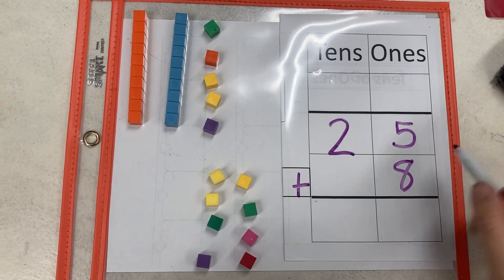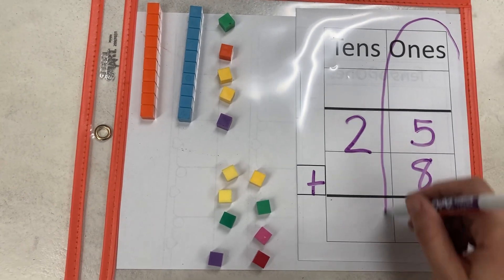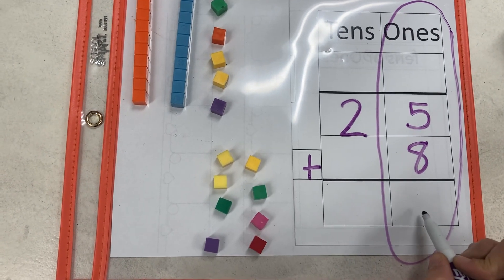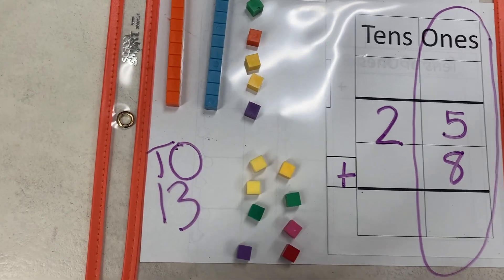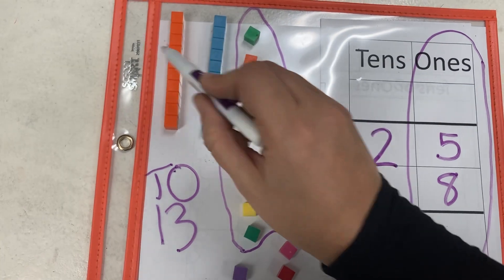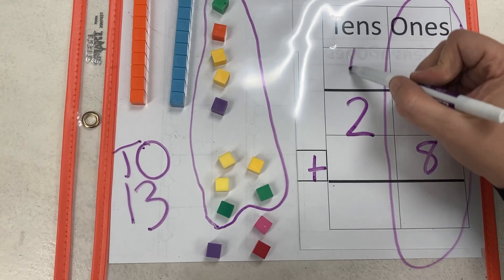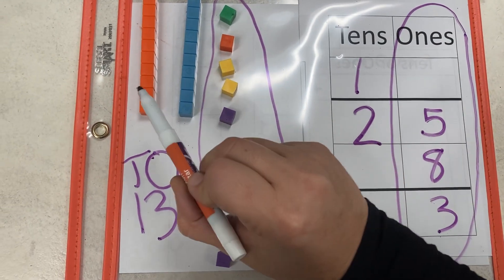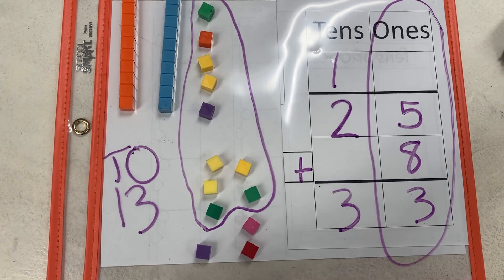Adding 2-digit and 1-digit numbers part 2